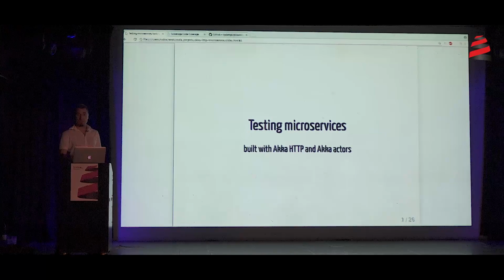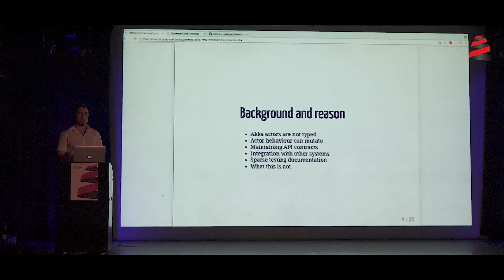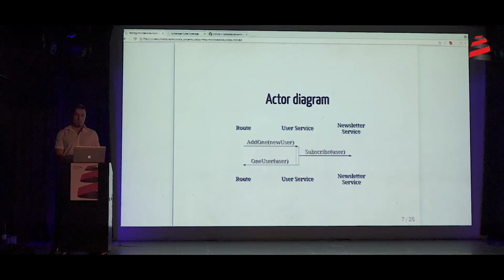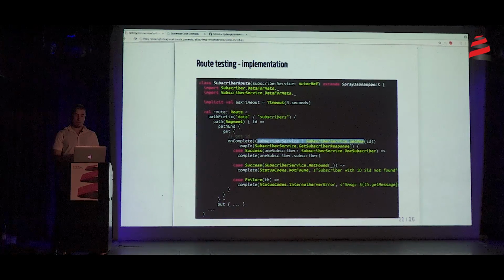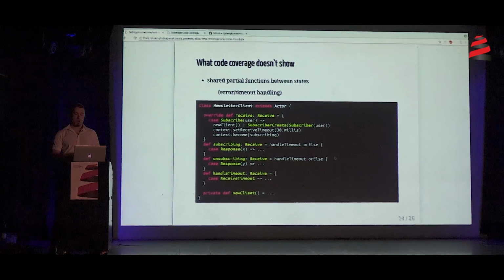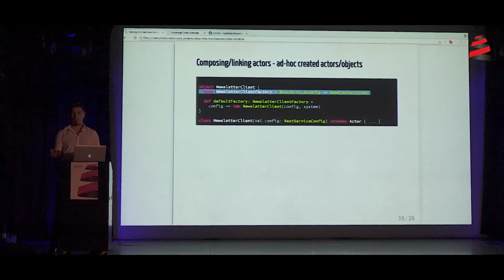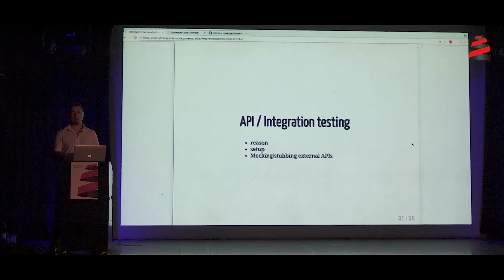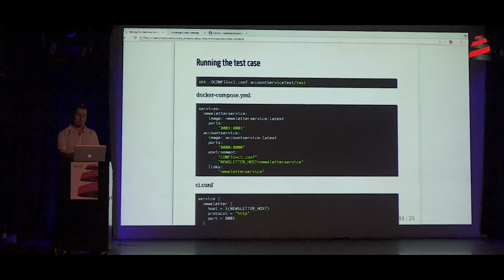Scala Swarm 2017 | Tudor Palanga: Testing microservices built with Akka HTTP and Akka actors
Abstract:

Many teams choose Akka HTTP in combination with Akka actors to write services but, while Akka is a very powerful technology, it is very easy to introduce bugs if you’re not testing it thoroughly. In this presentation I am going to show you how to build a simple microservice with Akka HTTP and Akka and explore different aspects of testing it: actor level unit testing, route testing, API level testing, with lots of code examples.

By the end of this talk, you should have a good idea about how to write such a microservice and validate it with a solid test-suite from day one.